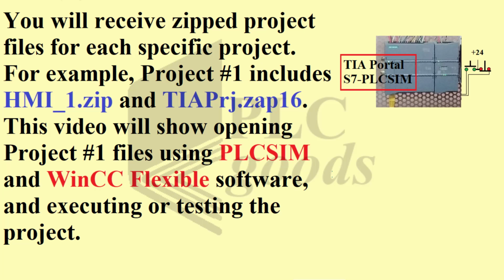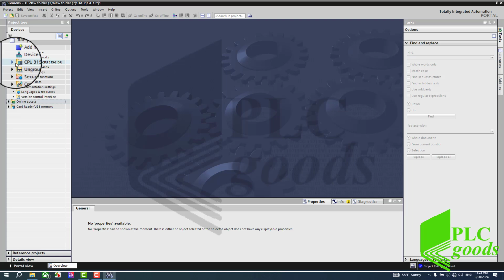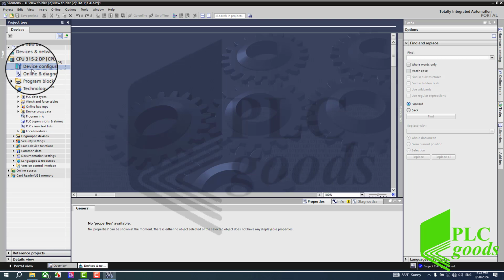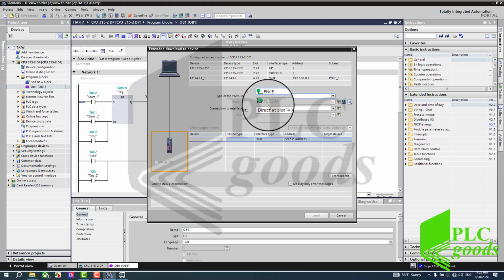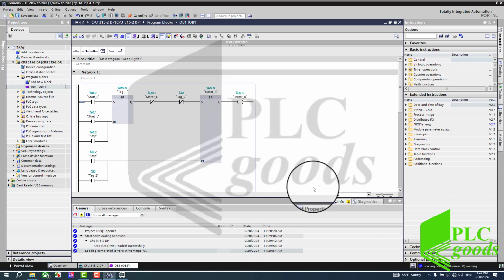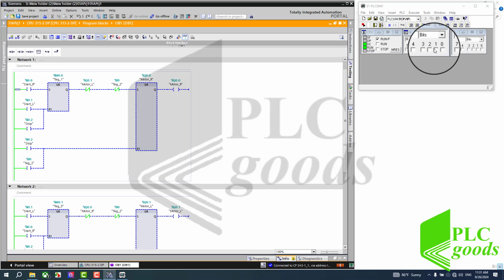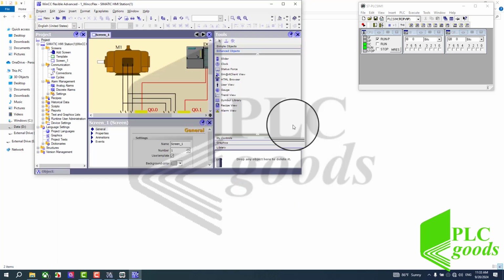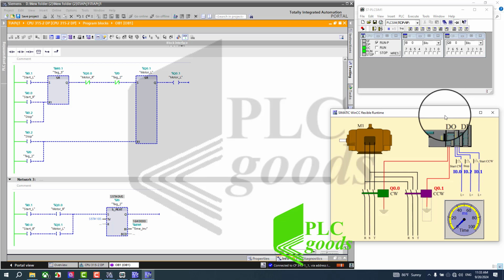How to download & run TIA Portal S7-PLCSIM project codes | Udemy PLC projects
🎥 How to Download & Run TIA Portal S7-PLCSIM Project Codes
👋 Welcome to Project 1 of Part 2: Excellent PLC Projects for Engineering Students!
In this video, you'll learn how to reverse a 3-phase motor using a Siemens S7-300 PLC—now adapted for TIA Portal PLCSIM 🧠.
📂 You'll also see how to download and run the prewritten PLC code, complete with a virtual WinCC Flexible HMI simulation 🖥️.
🚀 Perfect for those learning Siemens PLC programming, motor control, and TIA Portal simulations. Let’s get started!
1-Programming S7-1200 PLC with Siemens TIA Portal & Factory IO
4-Complete Delta PLC programming Course with ISPSoft & Factory IO
7- Excellent PLC projects for engineering students - Part 1
 8- Excellent PLC projects for engineering students - Part 2